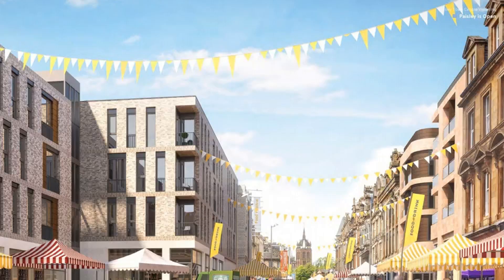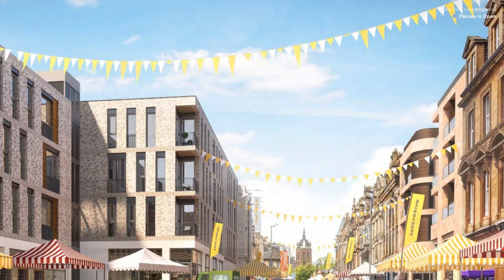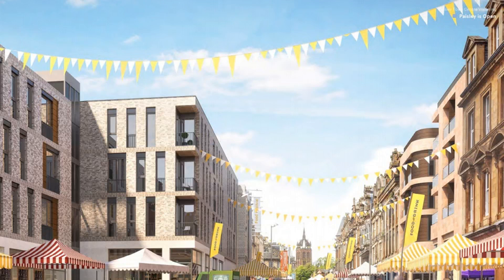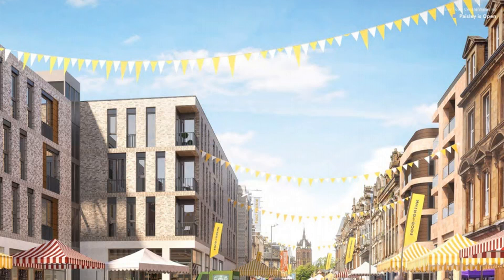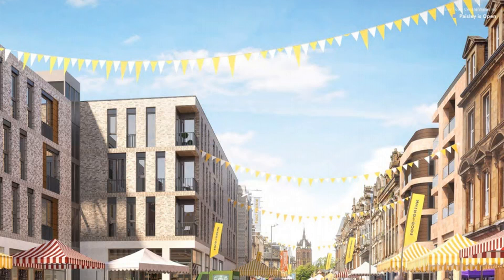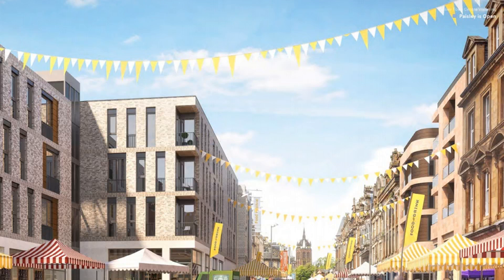Plans unveiled for radical revamp of Paisley town centre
IT boasts a proud history taking in the boom and bust of the industrial revolution and the rise of political radicalism.

Now plans have been unveiled to transform Paisley town centre by breathing fresh life into its streets and bringing empty shops back into use.

A new study by Glasgow-based Threesixty Architecture lays out a series of radical ideas for how the town can be "rebalanced" for the future.

Colourful artist's impressions show a widened high street bustling with life, outlining how the area could look in ten years' time – albeit with an optimistic view of Scottish weather.

Suggestions for the town's revamp include repurposing the Paisley Centre shopping hub into a new residential quarter with ground-floor retail, as well as introducing a European-style food hall housing independent bars and eateries.

Public spaces for outdoor activity could also be introduced, alongside lanes and streets creating new views and routes to 'hidden' parts of the town centre.

Meanwhile, vacant historic buildings such as the Liberal Club, YMCA building and TA Building could be brought back into use, and a high street cinema opened to attract visitors.

Parts of university and college campuses could also be relocated into the heart of the town centre.

SNP Communities Secretary Aileen Campbell said the study "represents another significant milestone in the regeneration of Paisley and is further evidence of the ambition and commitment of the local community and partners".

She said: "A huge opportunity now exists to use this collaborative vision to create more positive change in the town, as well as sharing learning which can benefit other town centres and communities across Scotland."

The 'Vision for Paisley Town Centre 2030' study is the result o